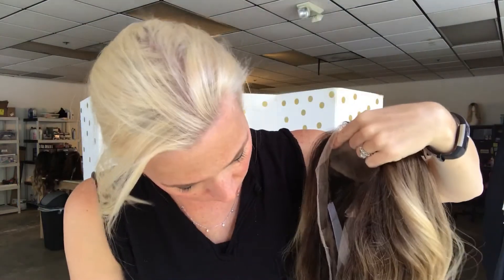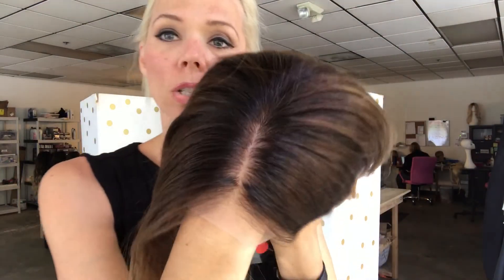#873 Gardeaux Wig (small cap)